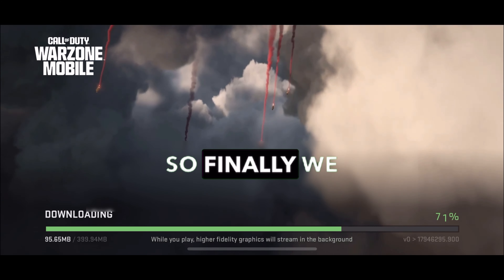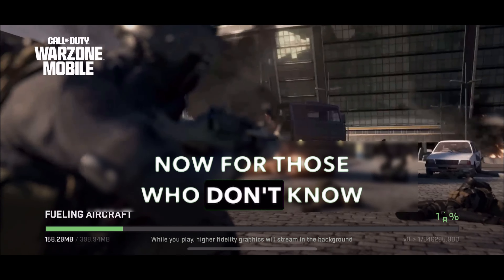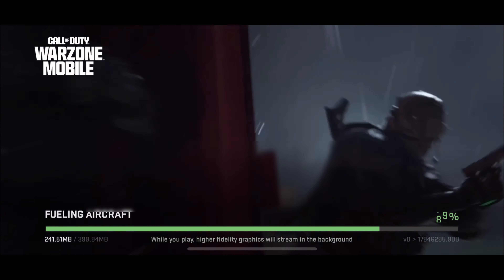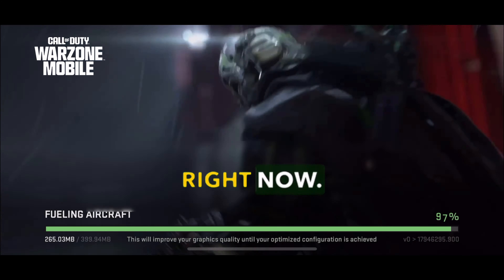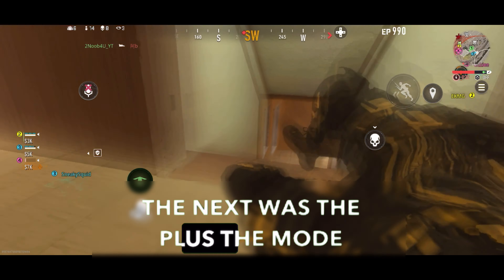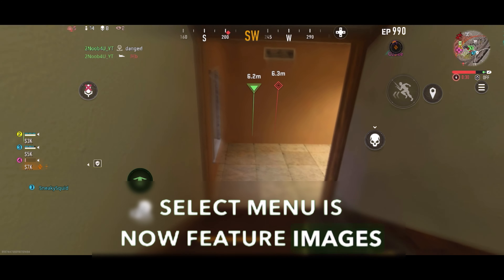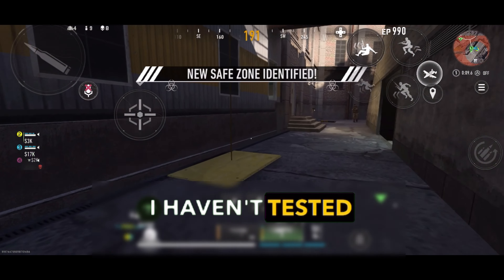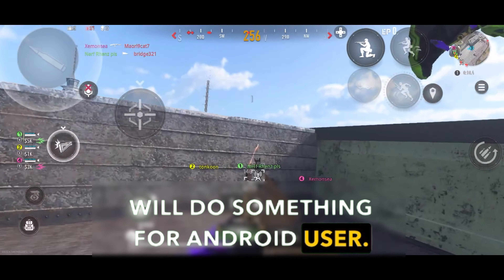Shocking Truths About Warzone Mobile New Update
Follow us now for the latest in Codm , delivered straight to your feed as soon as it hits.

Brands & collaborators, let's team up for epic gaming experiences!